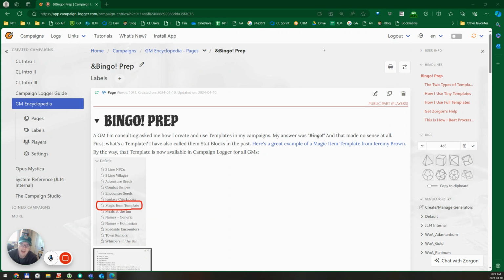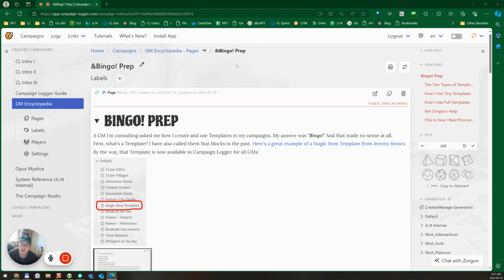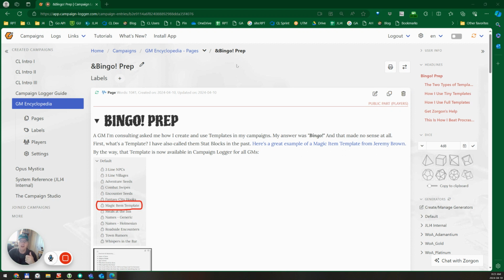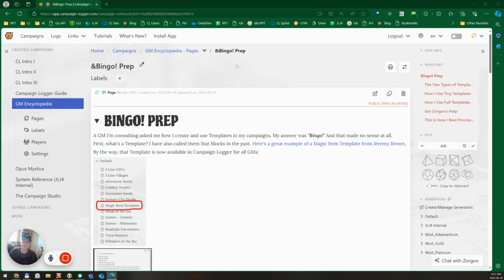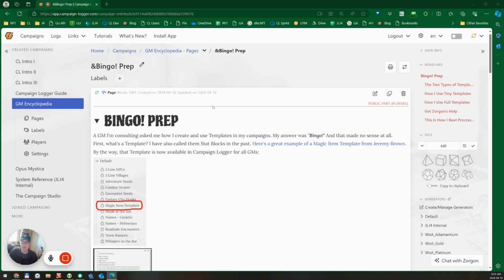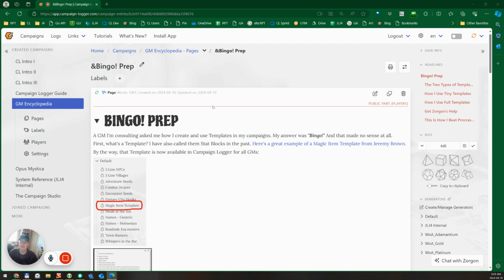Bingo Prep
A three-step approach to creating details for your adventures and campaigns.

Step 1: Use a Tiny Template for fast ideation

Step 2: Use a Full Template next when you need more detail, but only fill in what you already know

Step 3: Update your Full Template as new details emerge or if you need them for next session.

Get my book free, The Ultimate Guide to 5 Room Dungeons